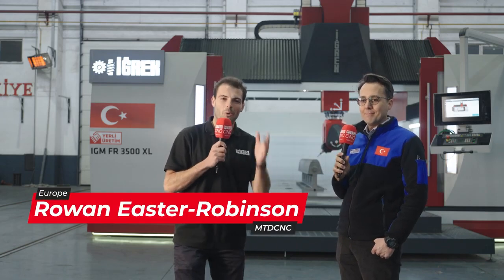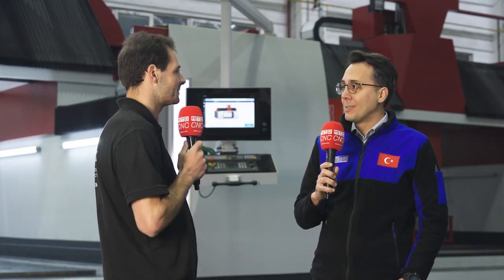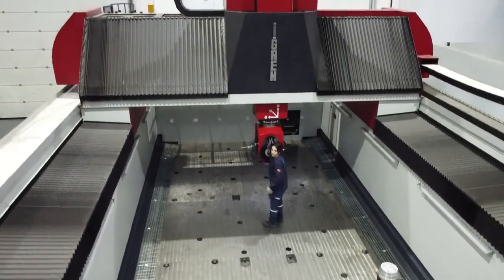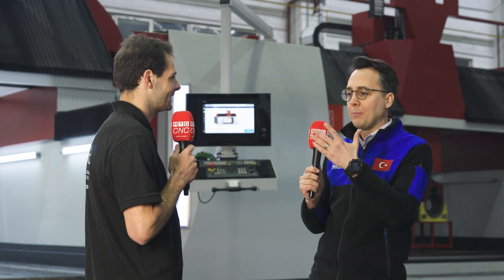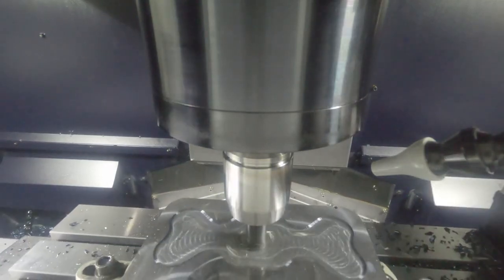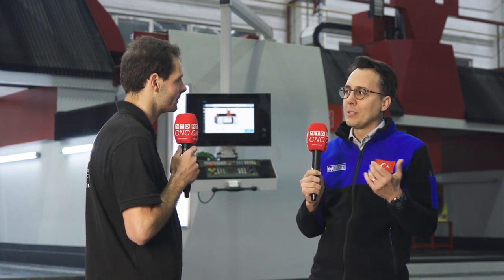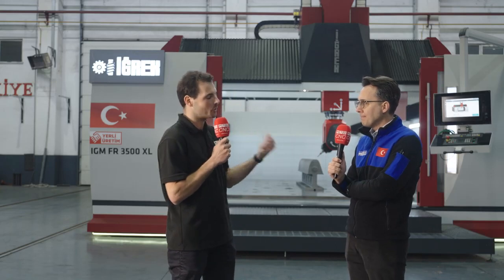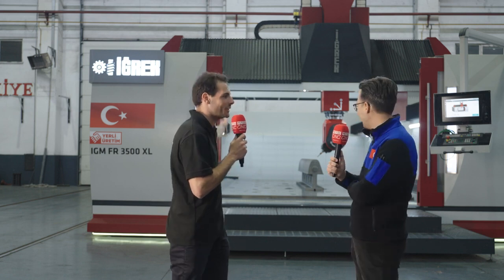IGREK Makina Teams Up with Siemens to Boost Machine Tool Safety and Performance 1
Igrek Foundry & Machine Tools, a Turkish machine tool builder, has partnered with Siemens to deliver next-gen Industry 4 technology.

Known for their high-quality production, Igrek's machines are primarily used in the automotive and aerospace industries, both requiring maximum uptime and productivity.

Siemens assisted Igrek Foundry & Machine Tools in developing an advanced anti-collision system using 'Protect MyMachine/ 3D Twin' machine protection based on 3D kinematic model.  This real-time collision avoidance system offers confidence in new machining strategies and toolpaths, reducing downtime and minimising costly damage to components.

Igrek Foundry & Machine Tools continues to expand its reach in Europe, supported by Siemens' innovative technology.

Sanayide 76 yıllık tecrübemiz, Bursa’da kurulu bulunan fabrikamız ile oluşturduğumuz güç ve entegre alt yapımız ile bugün yepyeni, Dünya çapında, öncü, yenilikçi, ileri ve yüksek teknolojili yerli CNC Takım Tezgâhları fabrikasını kurma yoluna çıktık. Bugünlere kadar ithalata bağımlı kalmış bu stratejik sektörde üreteceğimiz makinalar hem ekonomimize, hem yüksek vasıflı istihdam imkanı ile genç nüfusumuza yeni bir soluk getirmek güçlü Türkiye’miz adına ana gayemizdir.

İğrek Makina, founded by A. Osman İğrek in 1946, is a familyowned and managed industrial company in Bursa, Turkey. It
aimed to be a leader of the sector through its product variety,
capacity, technology and made up of three main divisions:
Pattern production, one of the top performers of its class
world wide in production of casting patterns for full mould
and lost foam casting method.
Foundry, over 77 years of experience in production of gray iron,
nodular iron and steel castings (GG-GGG-GS).
Machining, customized solutions and machines for diverse
demands of various customers.
The facility upgraded both in volume and lay-out and reached
to 50.000 m2
 of area today. Integrating its production centre
with 175 employees including 25 engineers and 30 qualified
technicians leading production and quality and 10 experts in
administration and planning.
İğrek Makina offers flexible and diverse abilities in supplying
heavy industry demands with good timing, cost and quality.
The quality management system is certified under ISO 9001.
İğrek Makina as a “Reliable Partner Foundry”, is open to serve
all sectors and supplies for the following:
Automotive stamping tool & die producers
Machine tool producers
Wind turbine producers
Mills and Crusher Machines producers
Aerospace, Shipyards, Construction and Defense industries
Cement and mining industries
“Over 77 years of
experience in
production of gray
iron, nodular iron and
steel castings.”
2 | ABOUT US
İğrek Makina, to maintain the stability of the quality
assurance has developed many collaborations with
universities and research institutions. This academical and
practical knowledge junction led to outstanding quality
improvement for automotive stamping die parts, wind
energy turbine parts, machine tool parts and tables from
casted materials.
Company is ready for new challenges in extreme customer
demands with help of this partnership philosophy.
İ